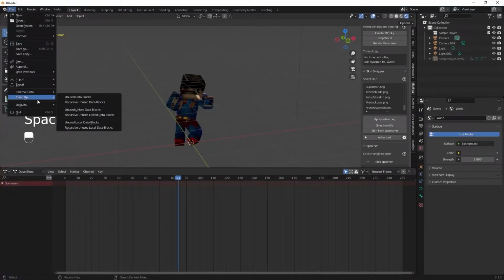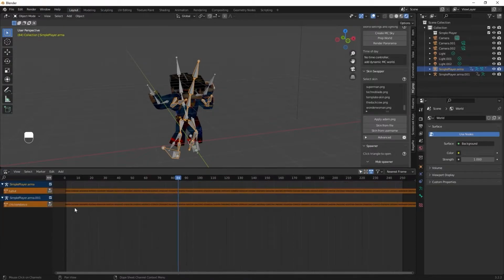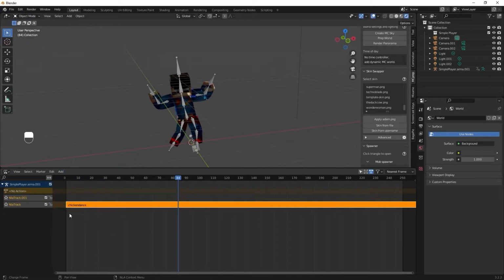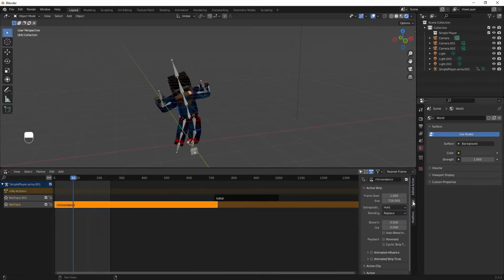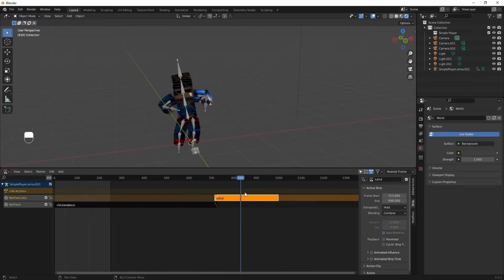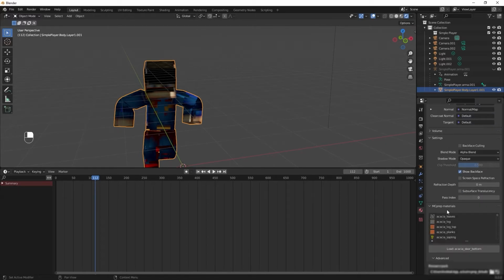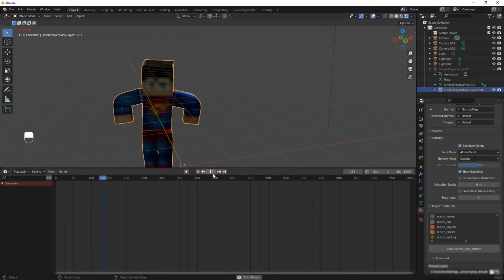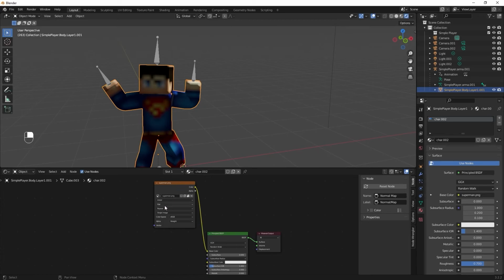How To Combine Mixamo Animations In Blender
In this video we will combine imported animations from mixamo in Blender